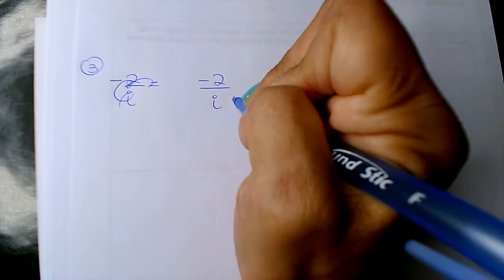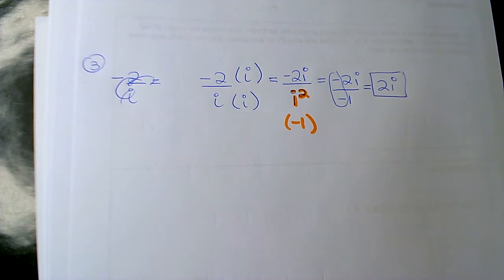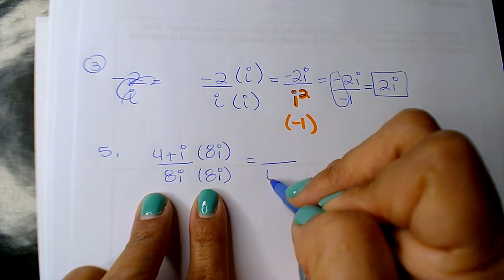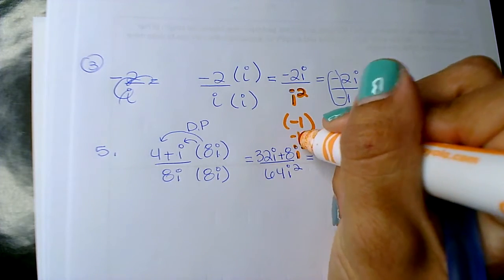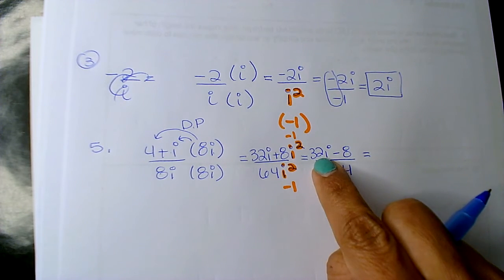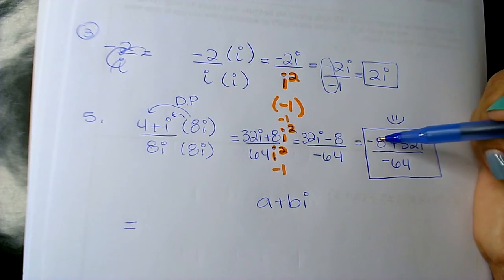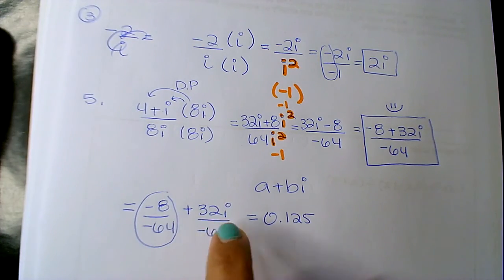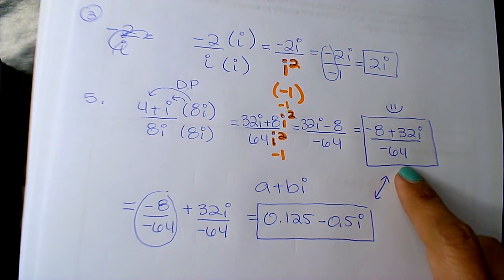9.16.21 #3 im2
a+bi